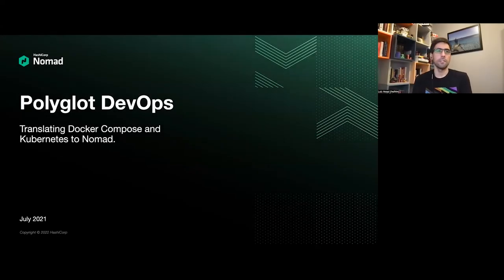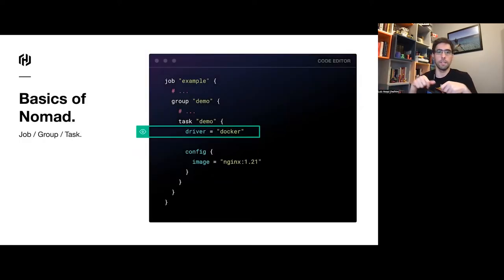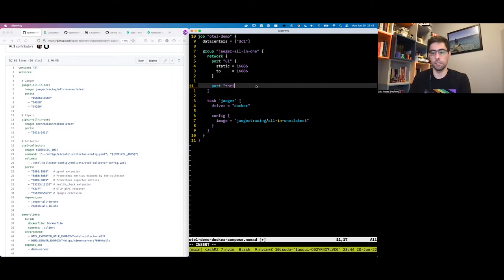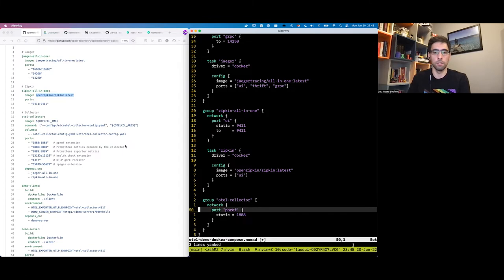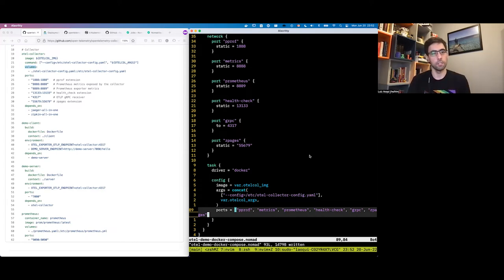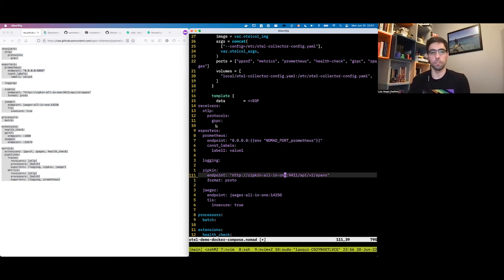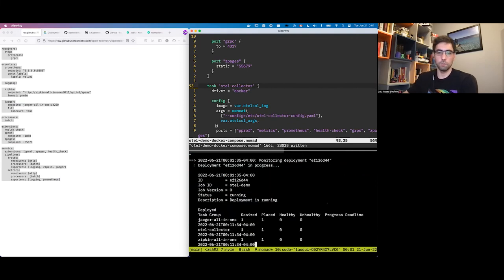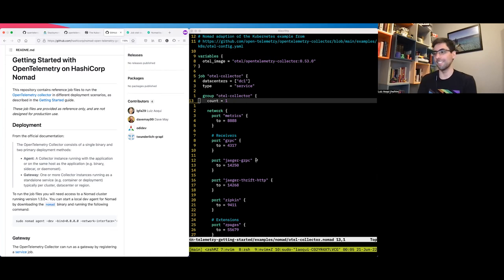The Polyglot DevOps: Translating Docker Compose and Kubernetes to Nomad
In this talk we will walk through some examples of how to write a Nomad jobspec and translate Docker Compose and Kubernetes manifest files into Nomad.

Deploying an orchestrator is just the first step of the journey. Once the system is up and running you will have to specify your workloads and write files on how to run them, but each tool has its own language and ecosystem, making it hard to find examples or turn-key solutions ready to be used that fit your specific needs.

In this scenario you will have to write things for yourself from scratch, or translate existing material into the tool that you use. This is not always an easy task since each orchestrator has its own set of unique concepts and functionalities.